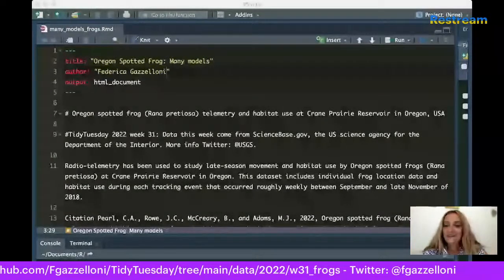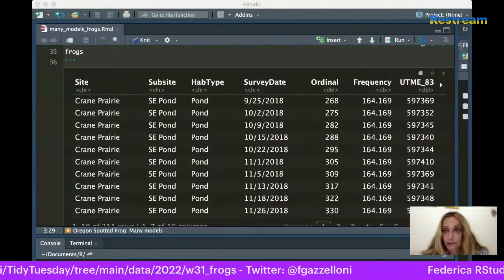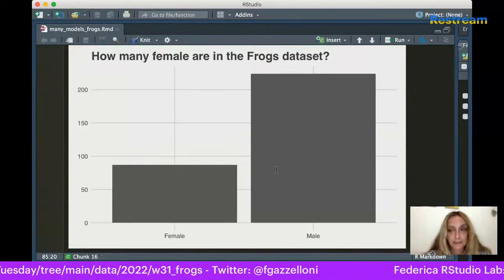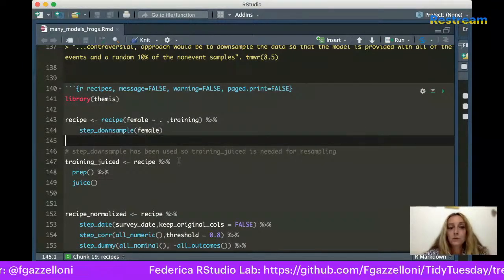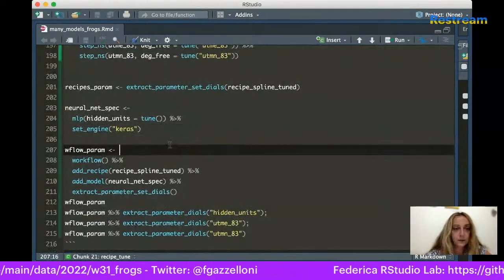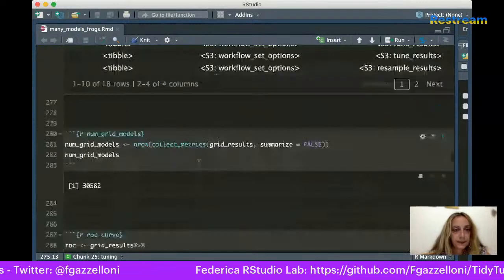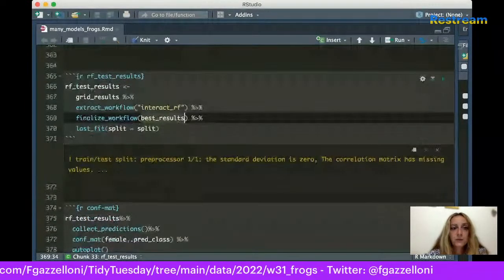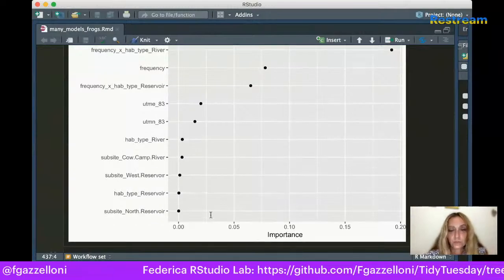How to make many models with TidyModels: Classification (part 1 of Oregon Spotted a Frog series)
Part 1: This video is about how to make many models with TidyModels.

It is the first video of a series of videos about how to make the final visualization posted on twitter for TidyTuesday 2022 week 31: Data come from ScienceBase.gov, the US science agency for the Department of the Interior. More info Twitter: @USGS.

Radio-telemetry has been used to study late-season movement and habitat use by Oregon spotted frogs (Rana pretiosa) at Crane Prairie Reservoir in Oregon. This dataset includes individual frog location data and habitat use during each tracking event that occurred roughly weekly between September and late November of 2018.

Citation Pearl, C.A., Rowe, J.C., McCreary, B., and Adams, M.J., 2022, Oregon spotted frog (Rana pretiosa) telemetry and habitat use at Crane Prairie Reservoir in Oregon, USA: U.S. Geological Survey data release,